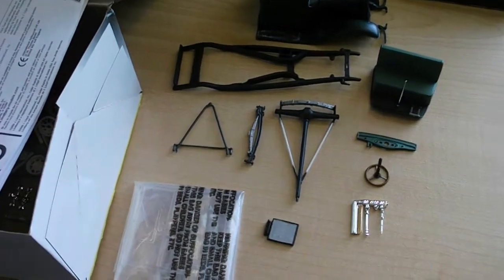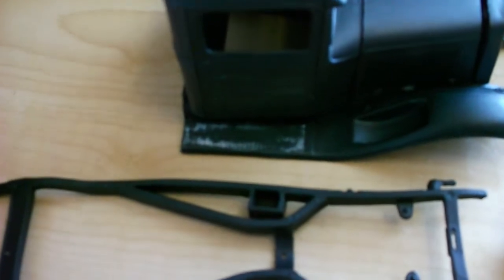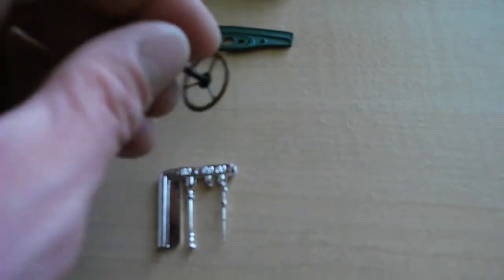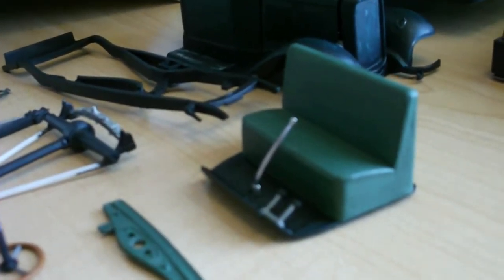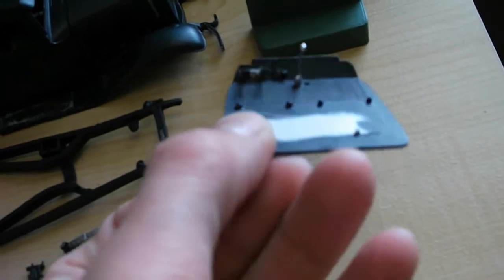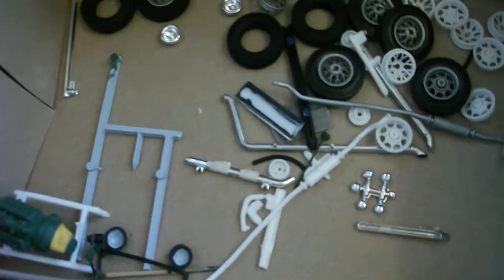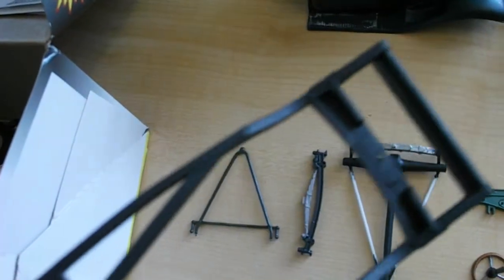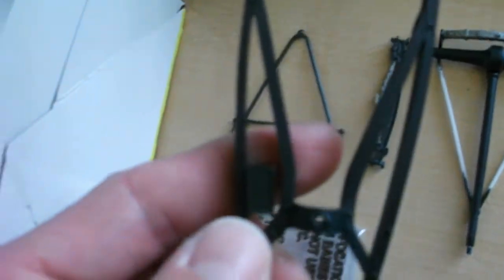1934 Ford Dually Semi Truck Update #5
1934 Ford Dually Semi Truck Update #5